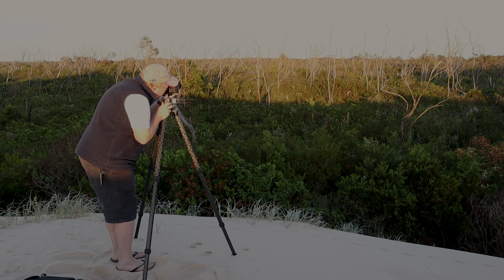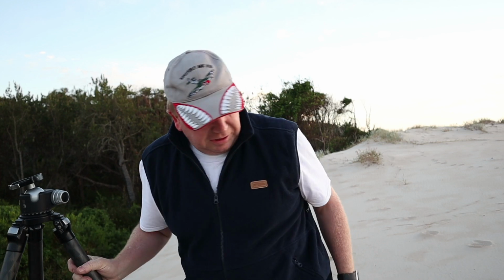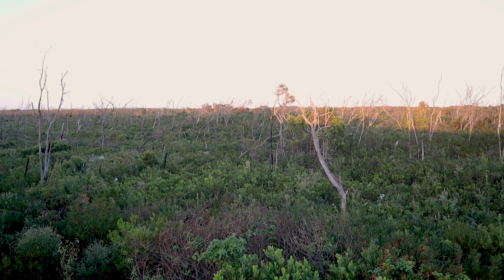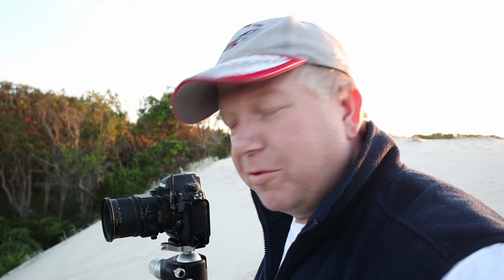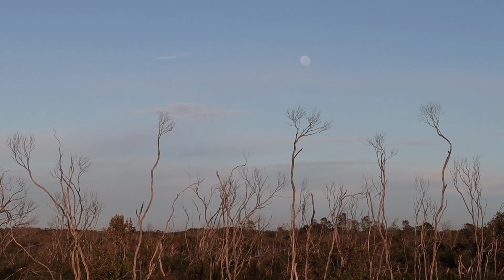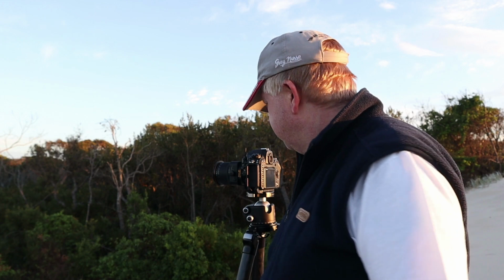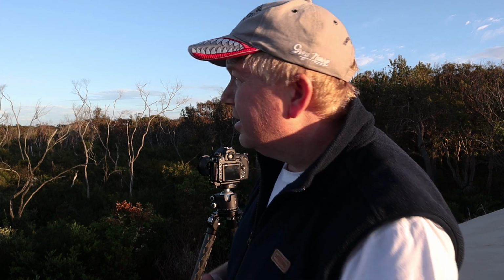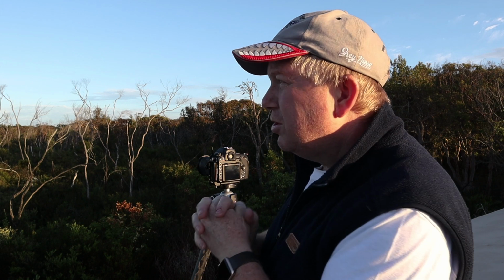Just me, the birds and the moon for Sunrise | Landscape Photography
Join me for a Sunrise Shoot at Myall Lakes National Park as the birds sing and the moon makes an appearance.

This channel is brought to thanks to our amazing Patrons!

Send me stuff:
Ben Fewtrell
P.o.Box 472
Stanhope Gardens